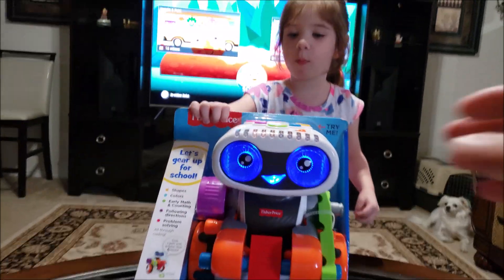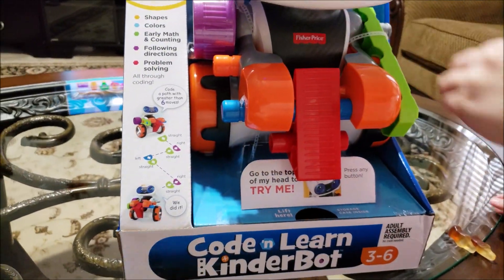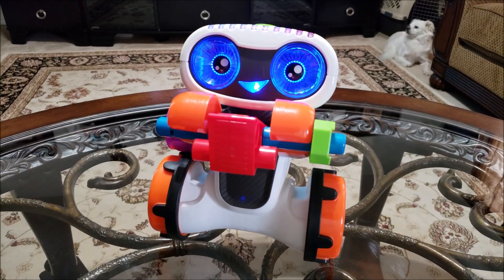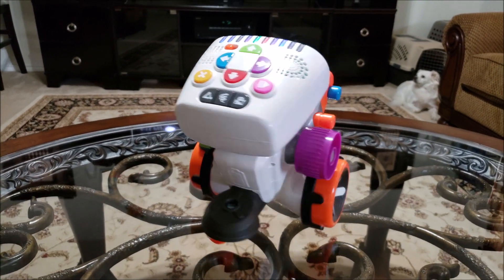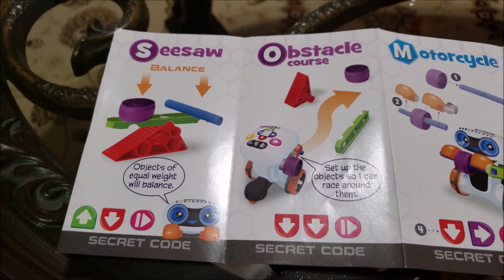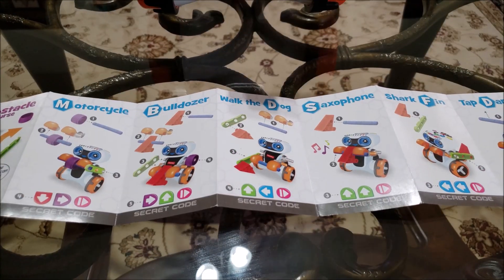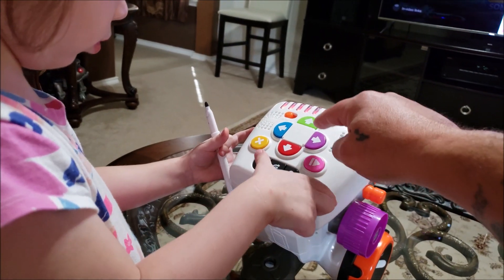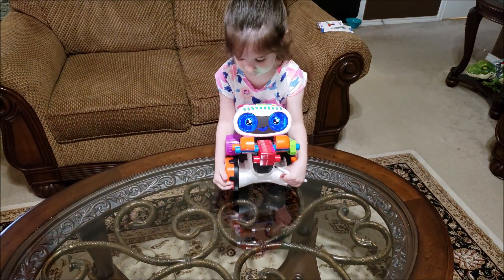*New* Fisher-Price Code 'n Learn Kinderbot (Unboxing & Review)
Omg! This is just so educational and flat out super fun!!! It's a must for Christmas or Birthdays!

So many programming options and it's so responsive.